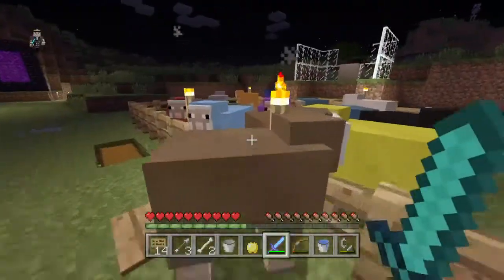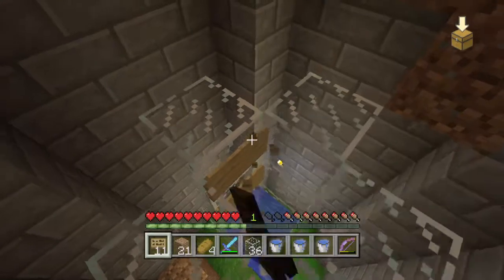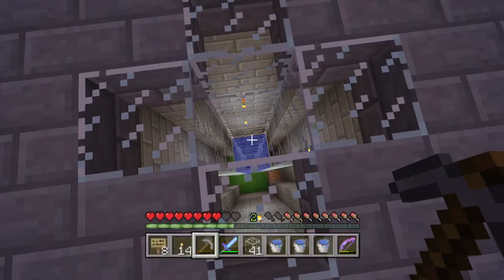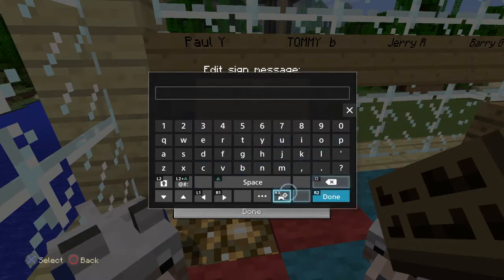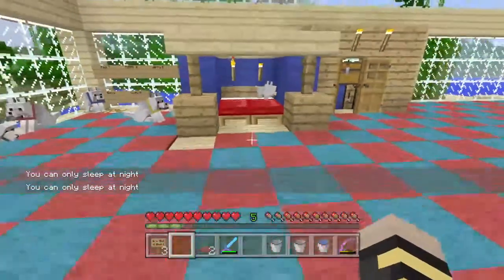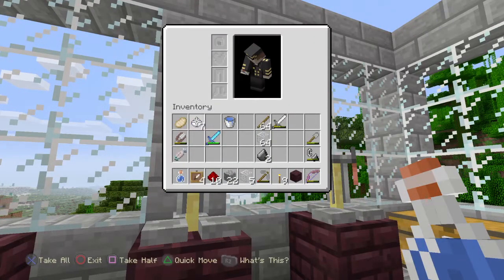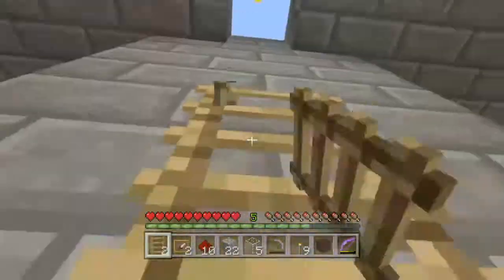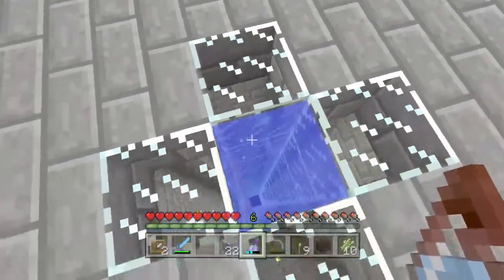Minecraft tower build FINAL !